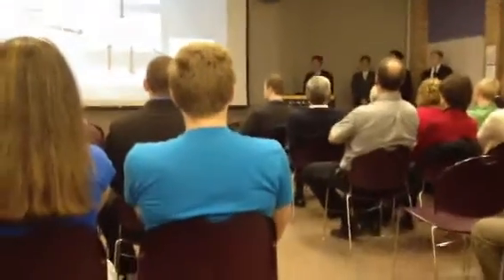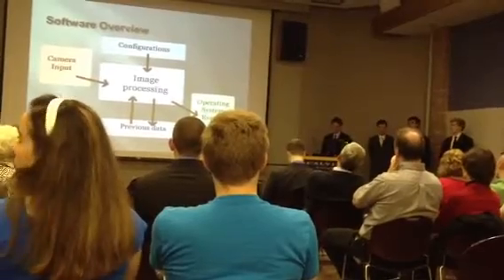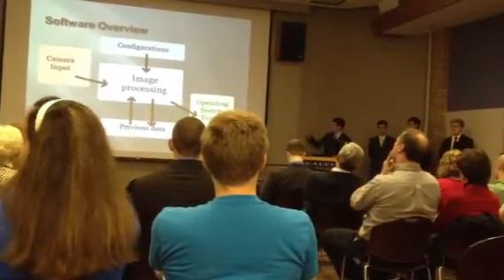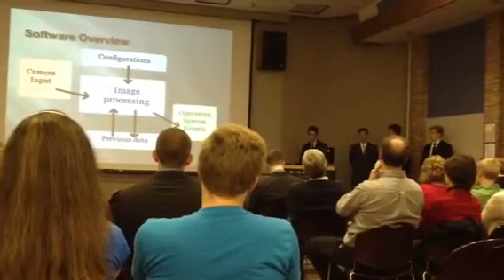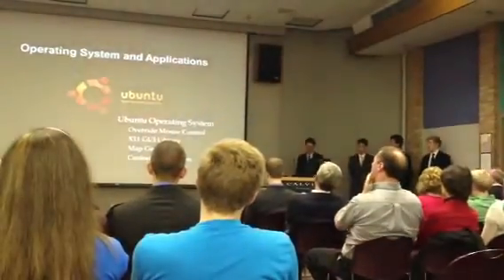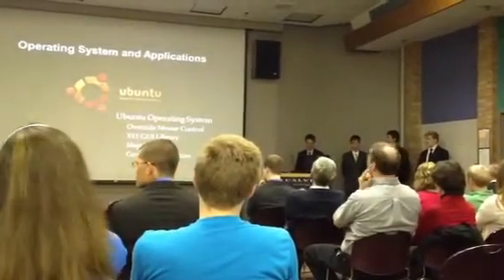Ed's engineering project presentation